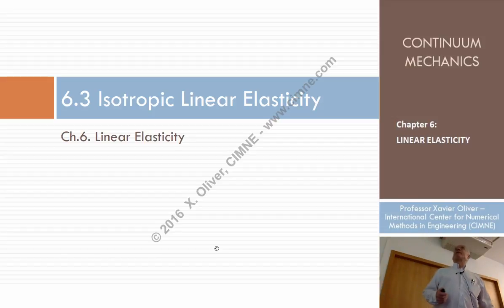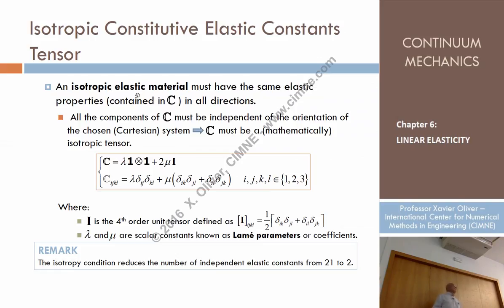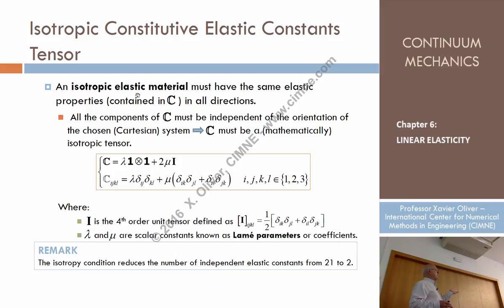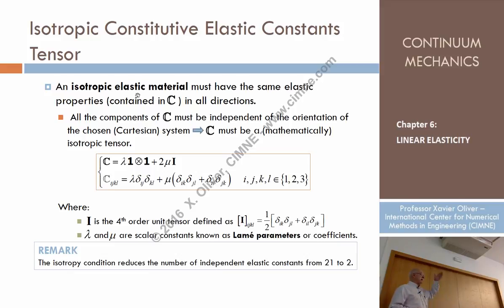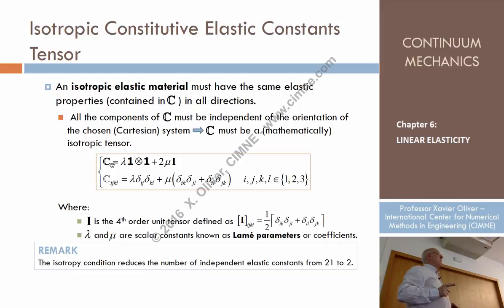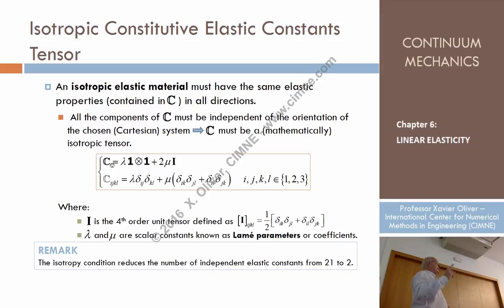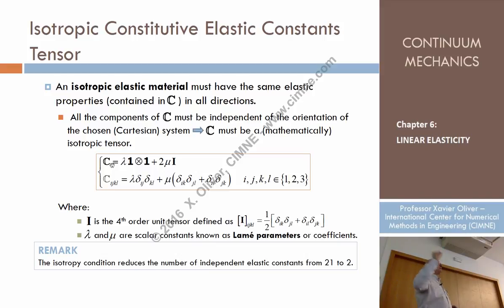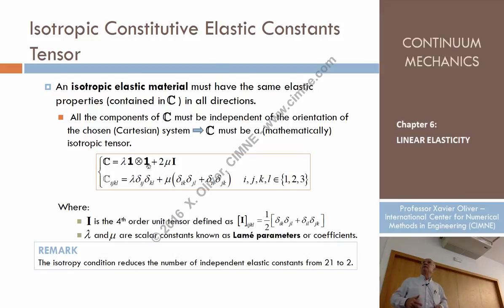Continuum Mechanics - Ch 6 - Lecture 4 - Isotropic Linear Elasticity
Lecture 4 - Isotropic Linear Elasticity
Content:
1.3. Isotropic Linear Elasticity
1.3.1 Isotropic Constitutive Elastic Constants Tensor
1.3.2 Lamè Parameters
1.3.3 Isotropic Linear Elastic Constitutive Equation